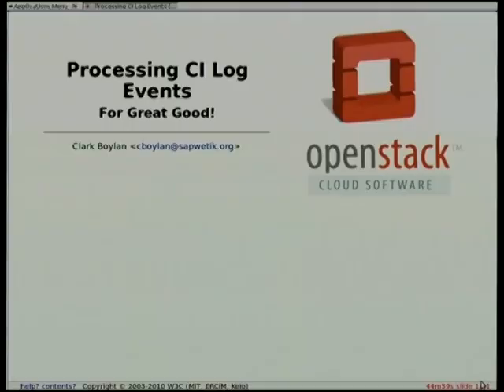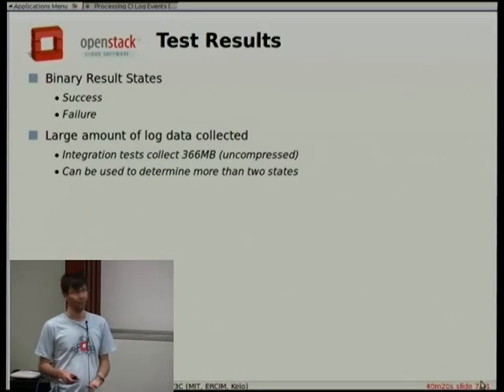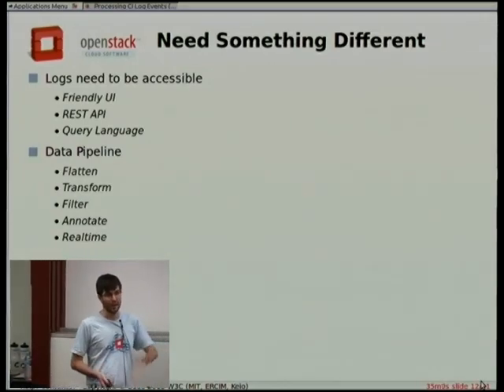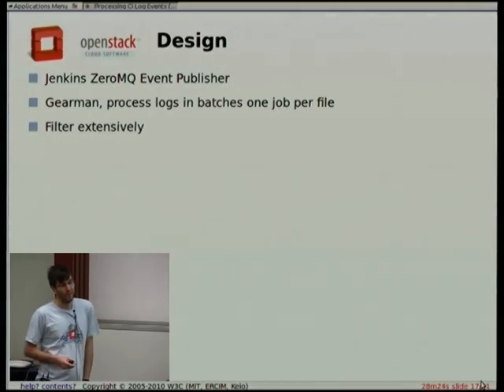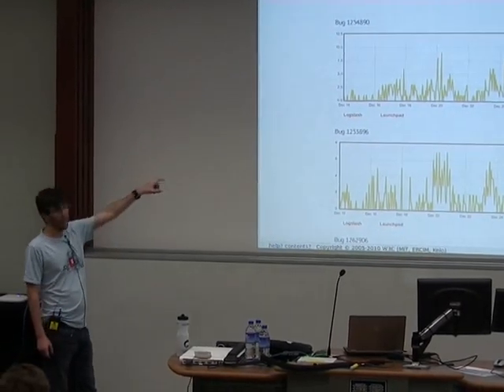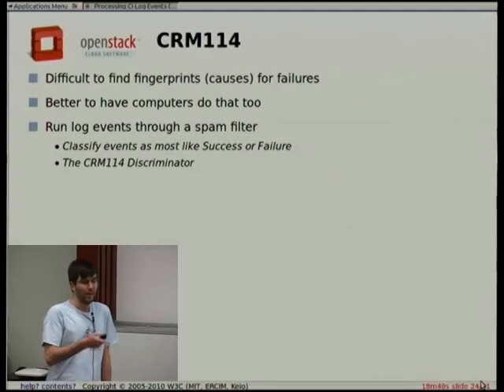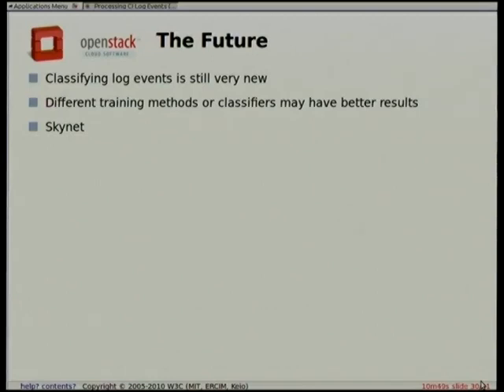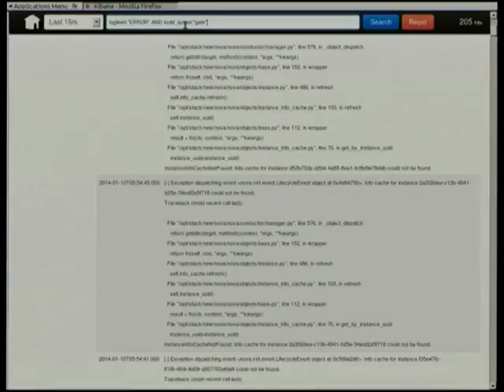Processing Continuous Integration Log Events for Great Good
Presenter(s): Clark Boylan

The OpenStack Continuous Integration systems run several thousand tests during the course of a normal day capturing more than a billion log events per week. This is a giant treasure trove of information that can give us CI system performance data, failure frequency, and detect bugs if the logs are stored in a queryable manner. Using Gearman, Logstash, and ElasticSearch as building blocks we have built a searchable index of our test log data. This index provides OpenStack developers with quick access to why their patches failed to pass tests, trend analysis on infrequent non deterministic failures, it can flag anomalous log events, and much much more. Suddenly the mountains of test logs are useful again.

This talk will describe the log processing architecture, what we did to make it handle over a billion events a week in near real time, and the neat things we have built around it (including automatic bug house keeping, trend analysis, and anomaly detection with CRM114).